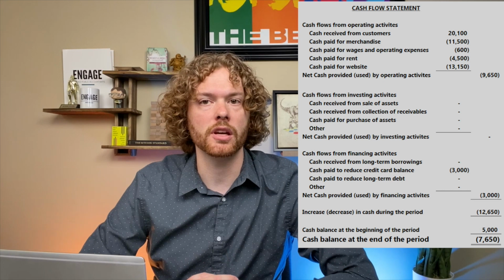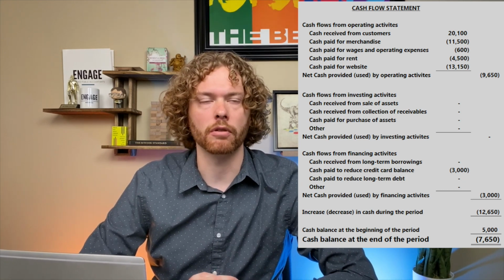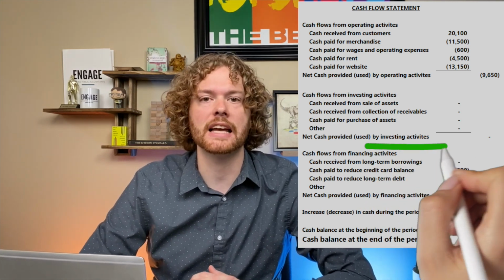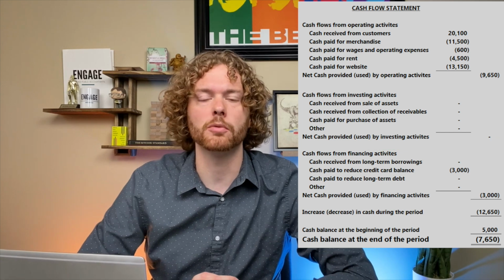How to read your Cash Flow Statement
Your cash flow statement is the last of the three main financials you’ll want to get familiar with as a business owner. Large companies with many investments and many financing activities have much more complicated cash flow statements. But for most small businesses, the cash flow is pretty simple.

It displays where your cash went between a given set of dates. It shows you which money was used for operations, investing, and financing activities and then adds the beginning cash balance plus the change in cash to equal your ending cash balance. It’s a great way to see an overview of where your money is being spent. It’s easy to look at your bank balance every morning, but that doesn’t show how money moves in and out of your bank account. And it doesn’t allow you to see a projection of what your bank account balance will be in the next month or two, based on operations requirements and debt obligations.

Your cash received, minus your cash paid out, is equal to your cash flow. And this is the key to maintaining a healthy bank account so that you don’t run out of cash.

Negative cash flow is often referred to as the burn rate. It’s a common term in startups that take on venture capital, with revenue generation being months, if not years, away. So the burn rate is the amount of cash you’re “burning” every month.

It’s important to remember that net income or net profits from the business that you see on your profit and loss statement don’t necessarily equal cash flow. Think about account receiveable, that income shows up on the profit and loss statement, but no cash was received.

Accounts payable, amounts you owe vendors, work in the opposite way. Expenses will show up on your profit and loss statement, but the cash might not have left your bank account yet.

The same is true for inventory purchases. Although you’re putting out the cash beforehand, your inventory doesn’t show up as a Cost of Goods Sold item until it’s actually sold.

Let’s start at the top with Operating Activities
This is the summary of your income and expenses for the period. Then you need to account for any adjustments to your operating activities, like cash adjustments for accounts receivable or accounts payable. And then you get to your net cash provided by (or used by if you spent more money than you earned) the operating activities.

The next section is for Investing Activities
If you sold any of your business assets, purchased any new fixed assets, or invested in the business or in another company in any other type of way, you’d see the reflection of that cash movement here.

And lastly is Financing Activities
Any paydown of debt that you’ve made in the period will be shown here. Equity transactions like distributions to the owner will show up in this section. Remember, paying the principal on debt is not a business expense that will show up on your Profit and Loss, but it is cash out of your bank account, so it’s accounted for here, under financing activities.

Wrap Up
Add those three items up, add them to your beginning cash balance, and you’re left with your ending cash balance. Hopefully, that matches what your balance sheet says! Assuming you’re turning a profit, how much of that income is paying down debt? How much of that is getting put right into your pocket as the owner? Are you saving any of it and allowing your cash balance to increase consistently every month? Seeing the cash movement shown in a summary format like in the cash flow can reveal some interesting trends about spending.

And now you know how to a cash flow statement.

And make sure you check out the video where I run through a few cash flow statements and explain a bit more about what’s on them and what I see when looking at them.